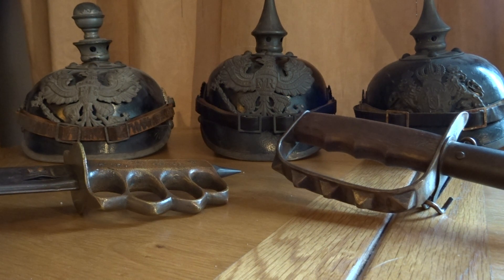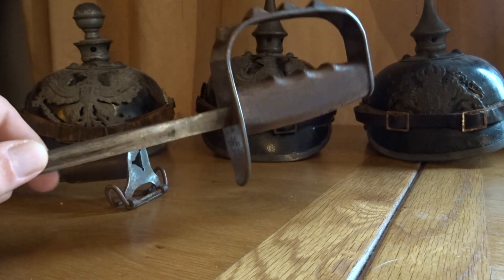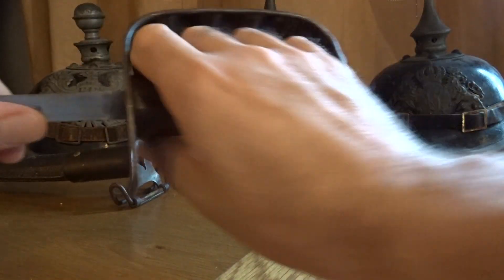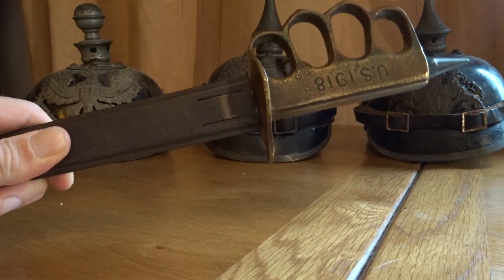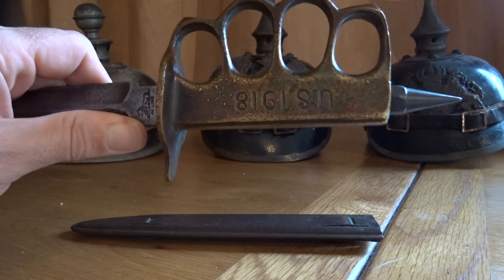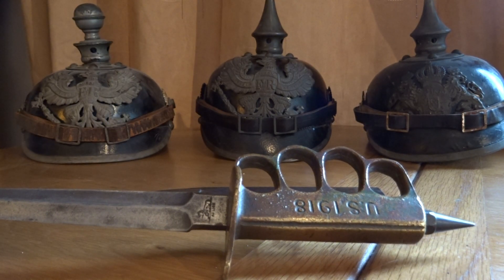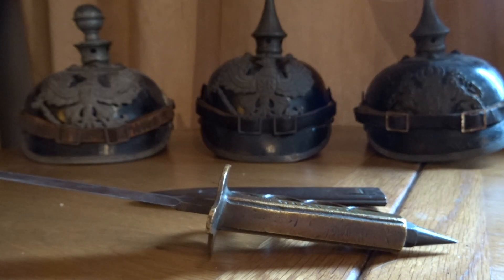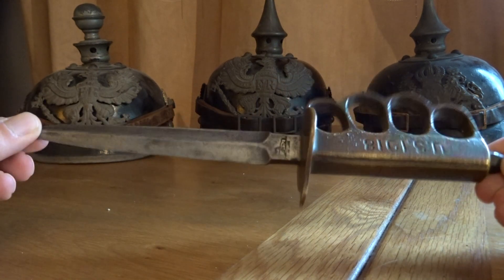WW1 US Trench fighting knives 1917 & 1918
WW1 US trench knives from 1917 to 1918.  (Military fighting knives)
All design details, manufactures and faults.
My channel focus' on all WW1/Great War fighting knives and more. From US, German, British, French, Belgium, Austrian, Canadian and more.
Views may differ from my own on the practicality of some of the knives I list but everyone has their own views and always happy for anyone else to share their views. That's what makes the world go round.
If any of the militaria video's I do help then that is the aim.